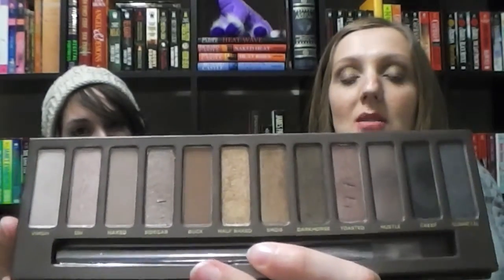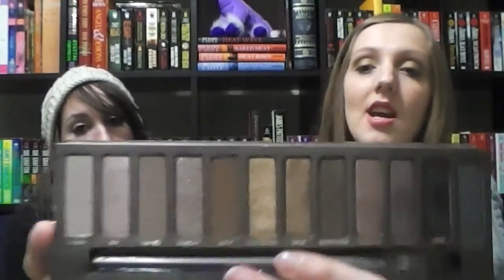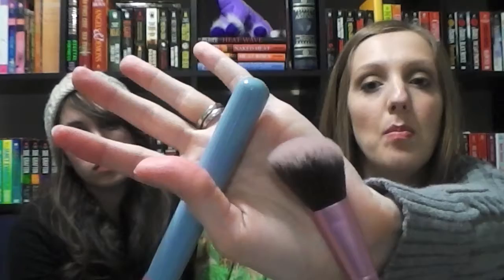November 2012 Favorites - with Yasmin!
Hey Guys! Make sure to check out my 2 Giveaways currently going on. You could win a copy of The Tales of Beedle the Bard, or you can win an Urban Decay Naked Palette (your choice of original or naked2).